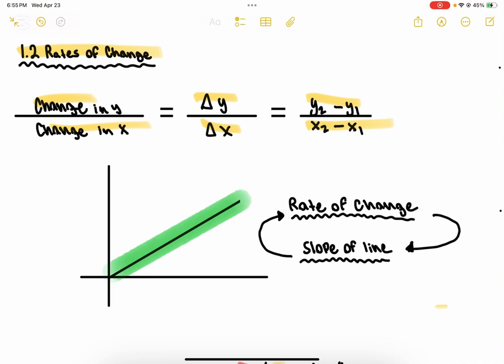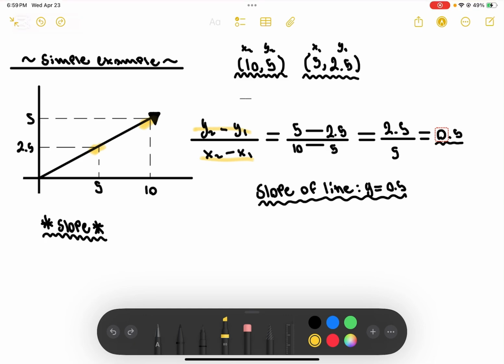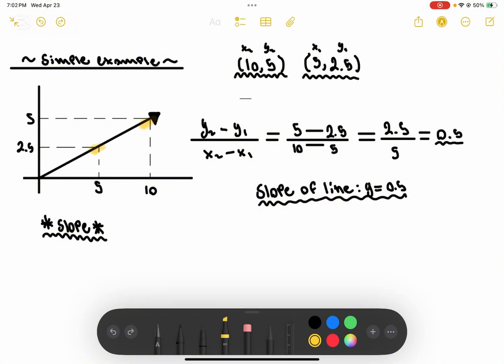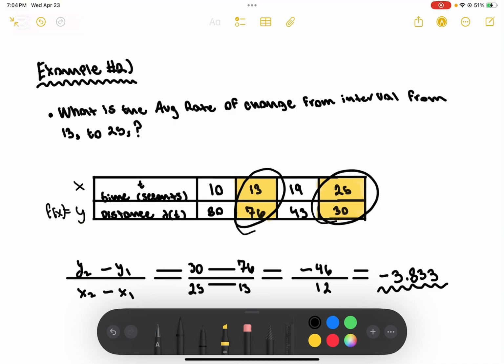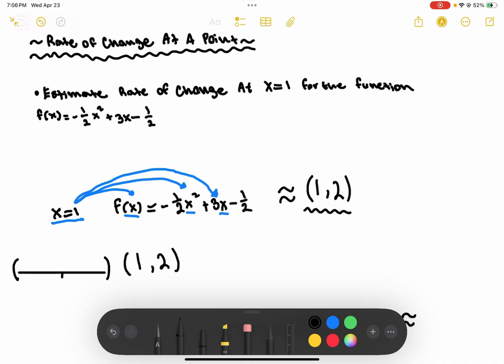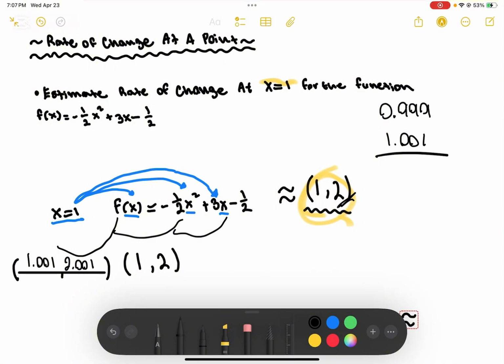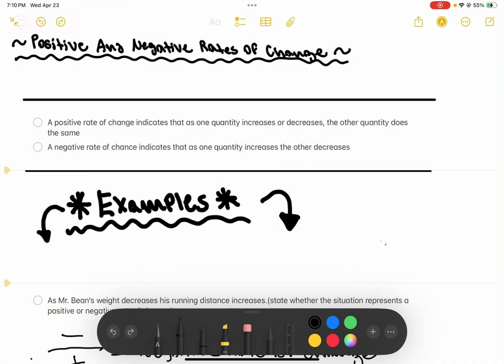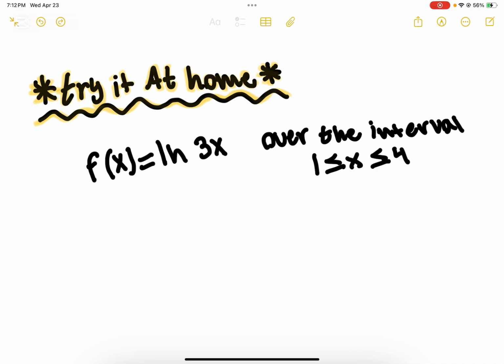Notes 1.2 of the AP pre-calculus curriculum rates of change ￼